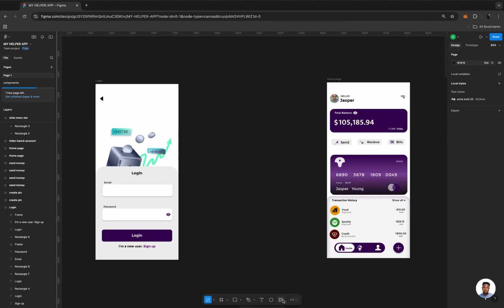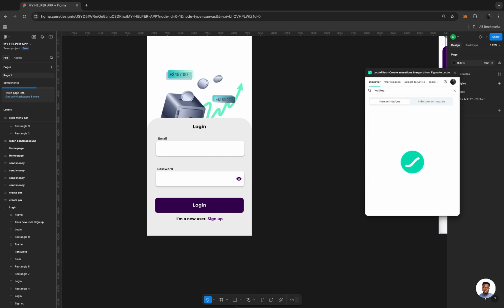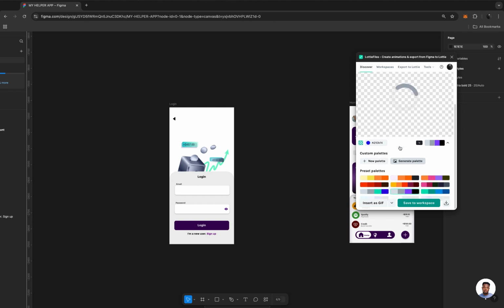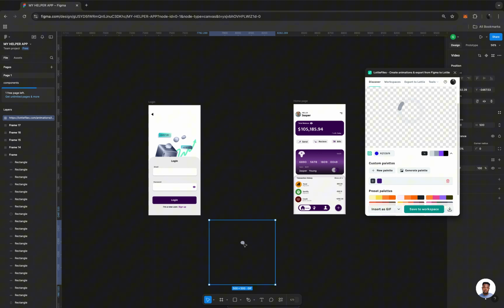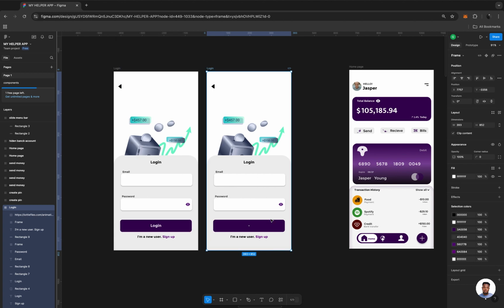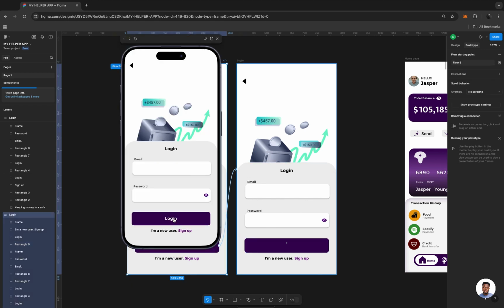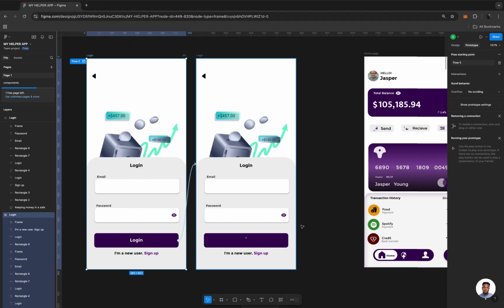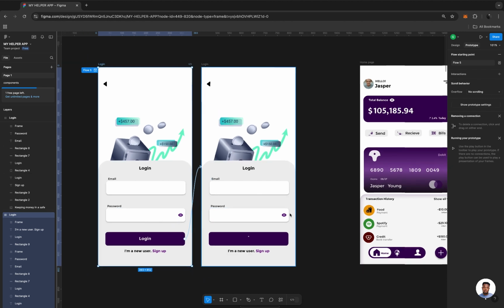HOW TO ADD LOTTIE ANIMATION IN FIGMA.